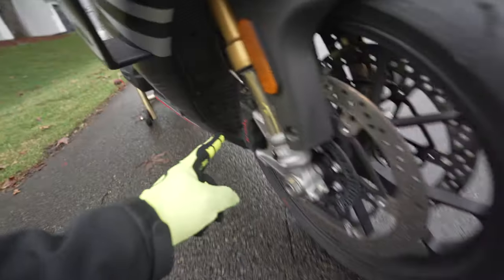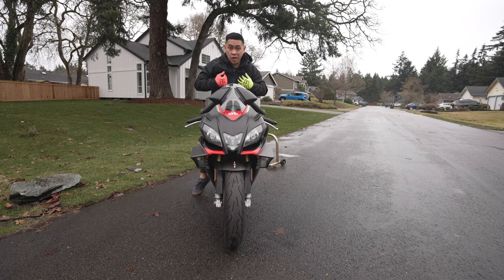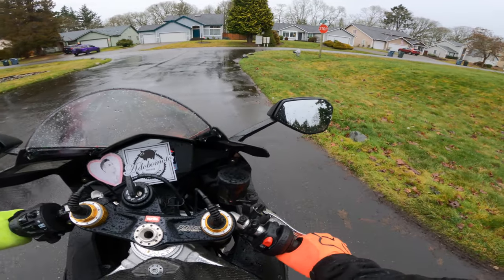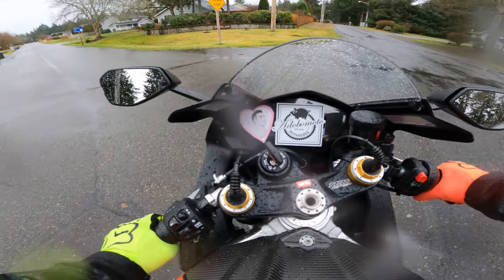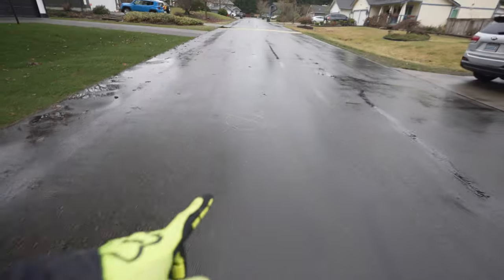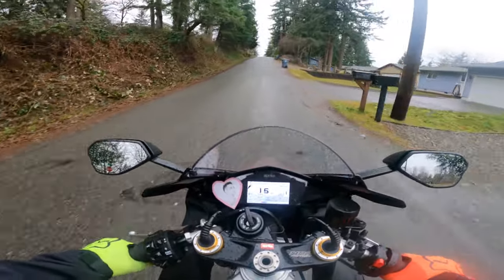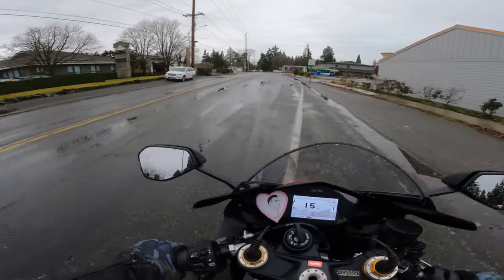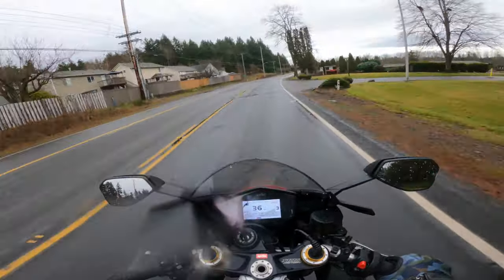HOW TO RIDE A MOTORCYCLE (sportbike)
Today I'm gonna teach you how to ride a MOTORCYCLE if you're a beginner. This is a full tutorial that breaks down using the friction zone of the clutch and riding around your neighborhood in 1st gear, counter weight concepts of slow turns and maneuvers, shifting into higher gears, and entering the freeway.

This is a full HOW TO RIDE A SPORTBIKE for BEGINNERS TUTORIAL!

0:00 Intro
1:23 How a Clutch Works
3:03 MSF Course
3:57 Friction Zone
9:48 Counter Weight
13:26 Shifting
18:30 Extra Tips and Advice
20:50 Entering the Freeway

How to ride a motorcycle, how to ride a sportbike, how to ride a super bike, first time riding a sportbike, first time riding a motorcycle, beginner motorcycle tutorial, how to ride a sportbike for beginners